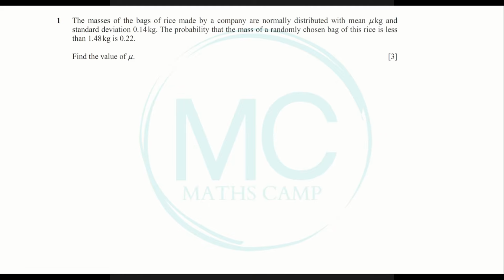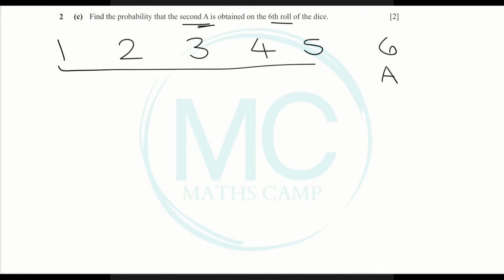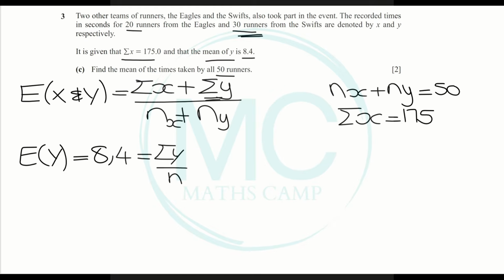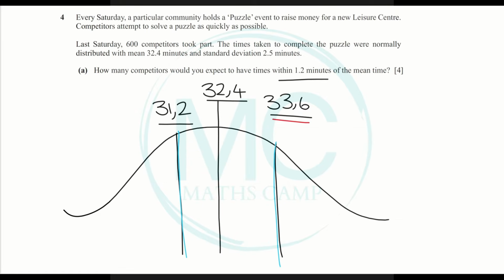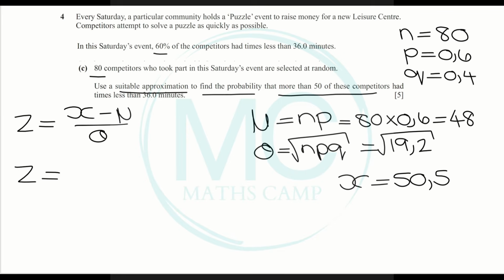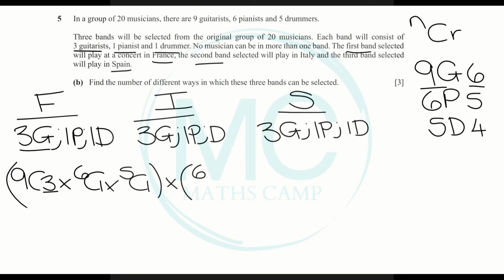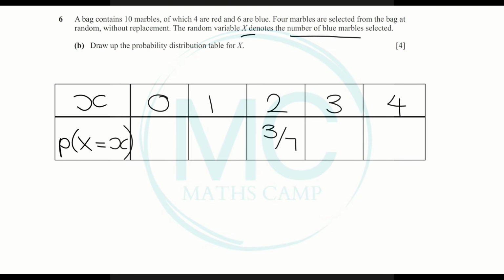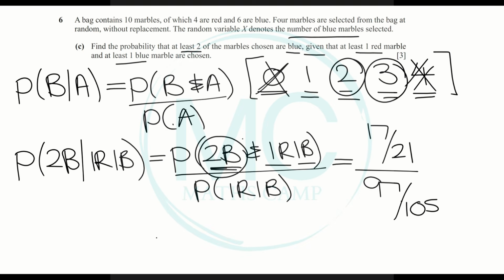9709/51/m/j/25 Cambridge AS Level Mathematics (9709) Probability and Statistics 1 Paper 51 May 2025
This video covers Cambridge AS Level Mathematics (9709) Probability & Statistics 1 Paper 51 from May/June 2025 and includes a step-by-step guide on how to reach the correct answers.

Timestamps
00:00 Question 1
04:47 Question 2
13:16 Question 3
27:42 Question 4
45:36 Question 5
56:57 Question 6